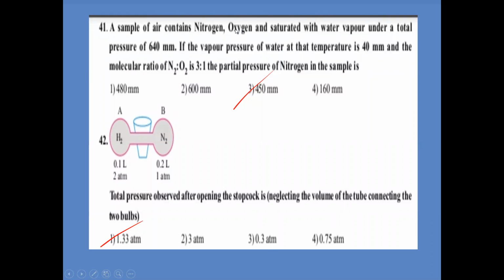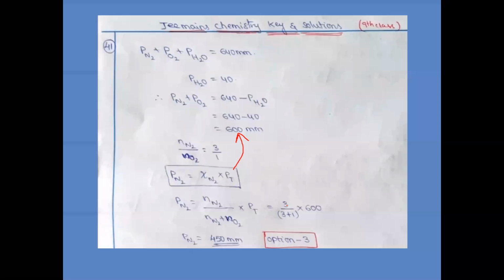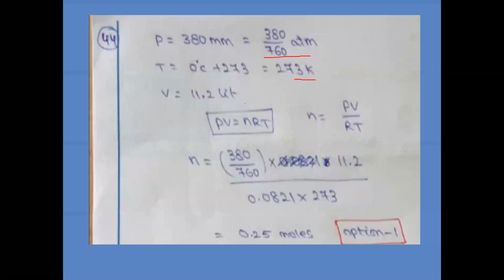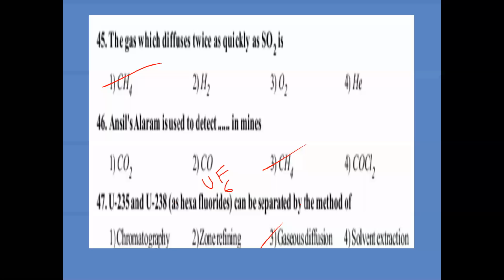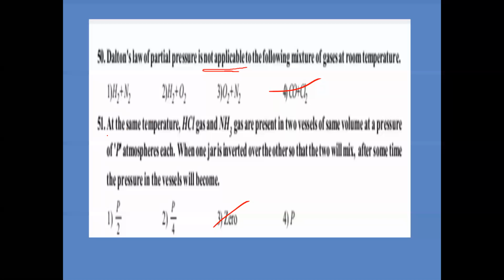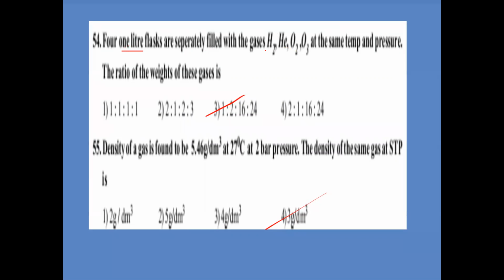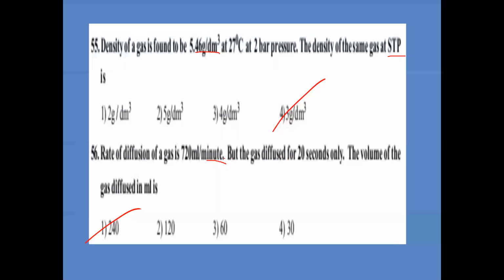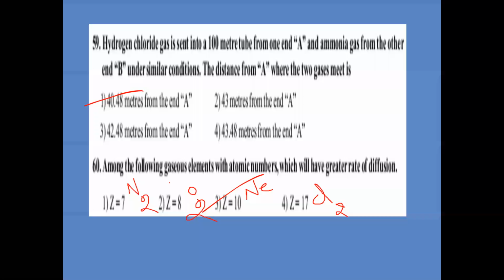22 nd Nov paper discussion titans